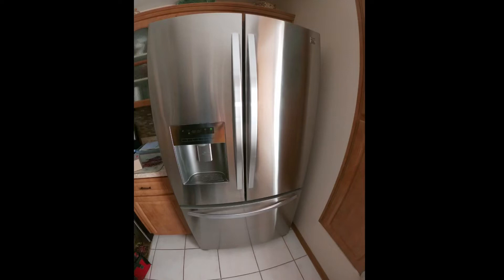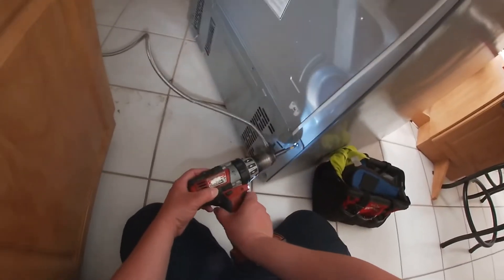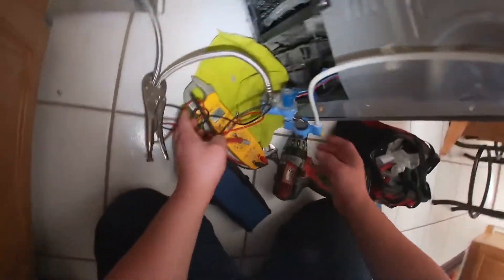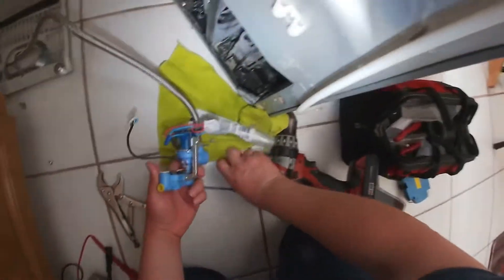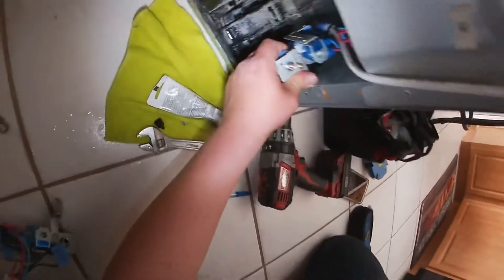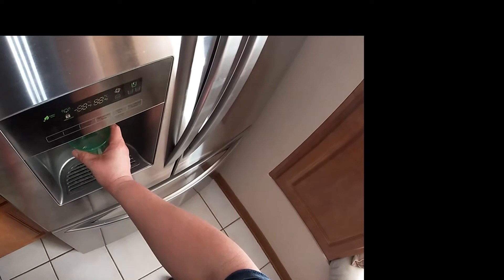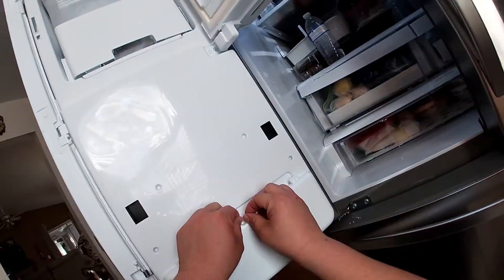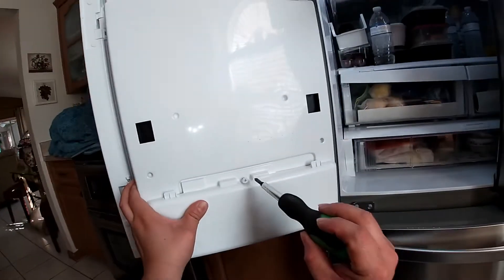How to Repair Kenmore (LG) Refrigerator Not Getting Water or Making Ice | Model 795.70323.310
Today, We have a Kenmore French Door Refrigerator Model 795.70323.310, Which was Not Getting Any Water from the Dispenser. After checking that there was water Coming into The Refrigerator from the Home, We went ahead and Checked the Main Water Valve and Found that the Main Water Valve was faulty and needed to be Replaced. The Main Water Valve is located in the back of the Refrigerator.